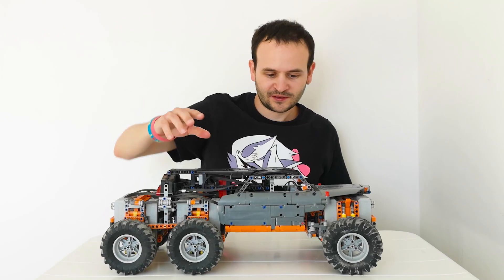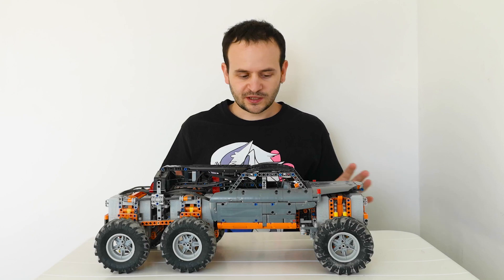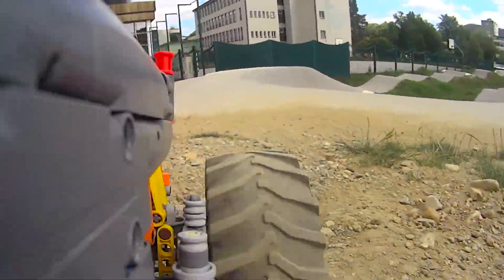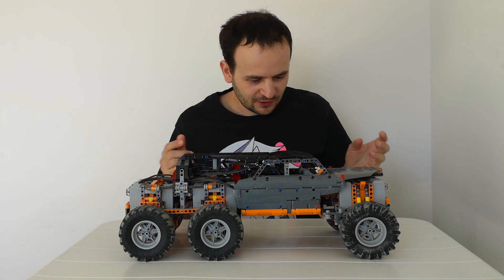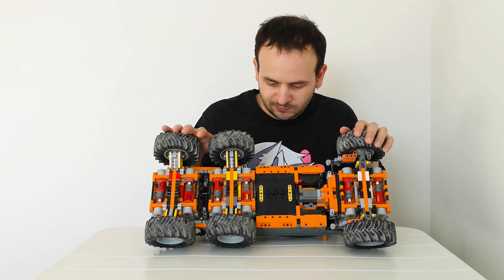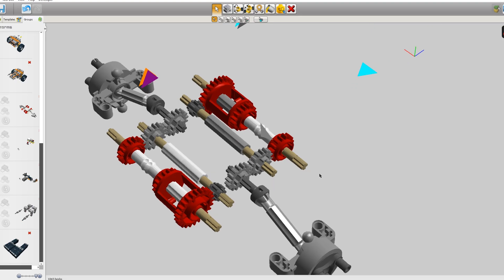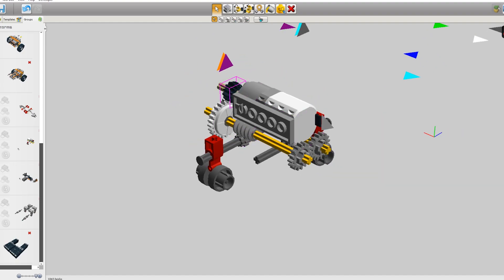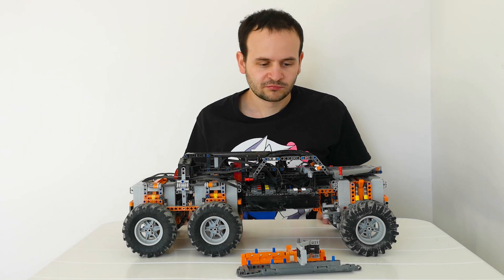Lego Wildcat 6x6 Extreme Offroader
My most powerful model to date, powered by 12 BuWizz motors and controlled by 6 BuWizz 3.0 bricks. 4 additional motors are used for steering and for switching the 6 gearboxes.

Length: 52 cm
Width: 26 cm
Height: 20 cm
Weight: 2,5 kg